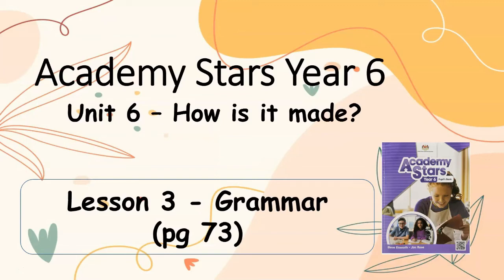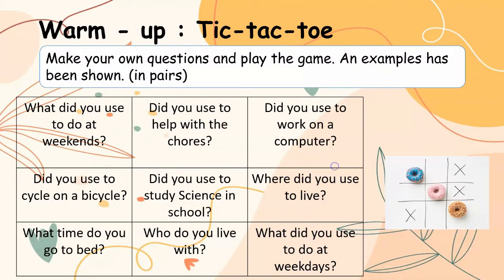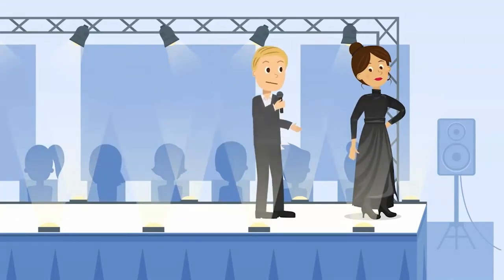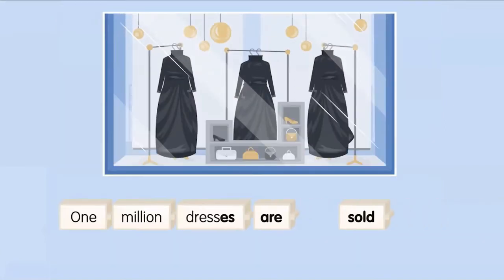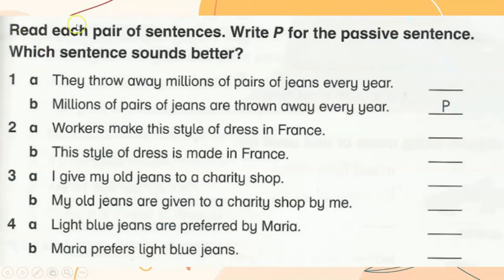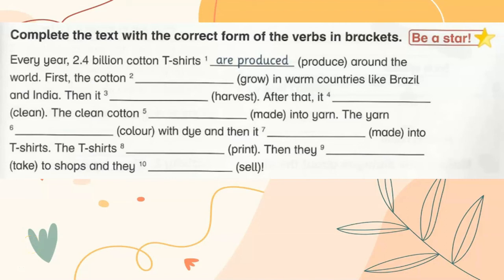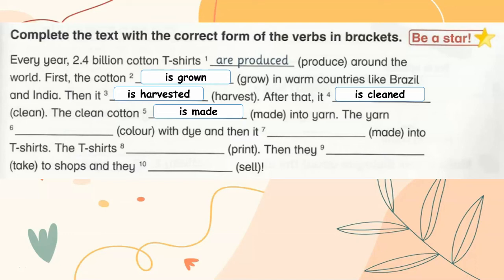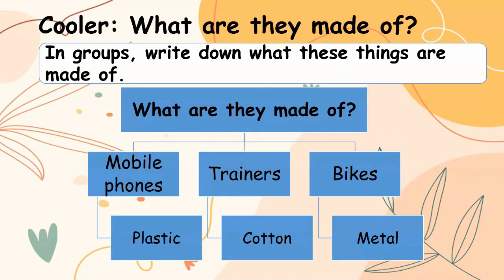Textbook Year 6 Academy Stars Unit 6 – How is it made? Lesson 3 page 73 + answers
TEXTBOOK ACADEMY STARTS YEAR 6 – UNIT 6 – How is it made? Lesson 3 PAGE 73 with answers